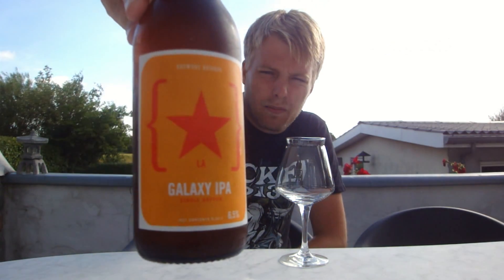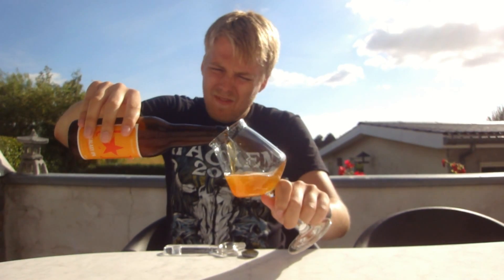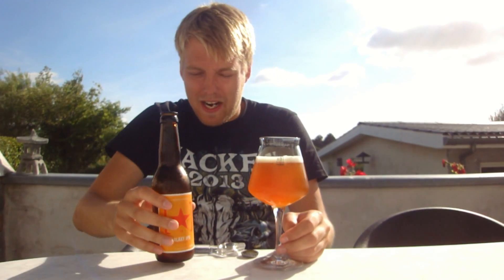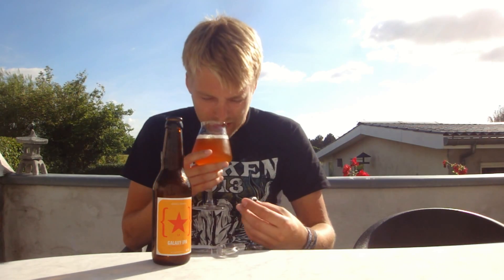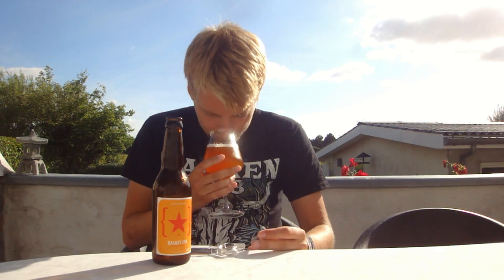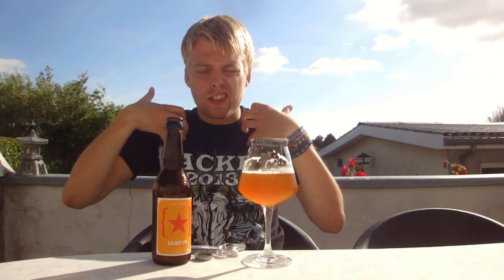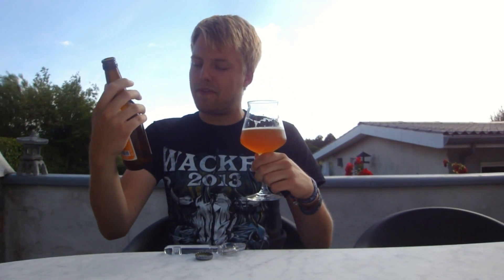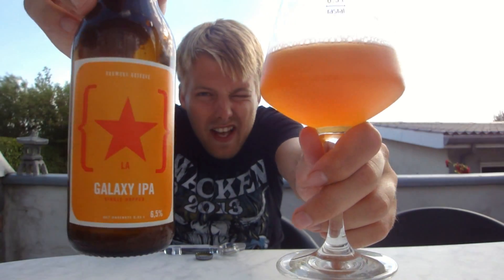TMOH - Beer Review 1132#: Lervig Brewers Reserve Galaxy IPA Single Hopped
Information About This Beer:

Brewery: Lervig Aktiebryggeri
Beer: Lervig Brewers Reserve Galaxy IPA Single Hopped
Style: IPA (India Pale Ale)
Location: Brewed by Lervig Aktiebryggeri in Stavanger, Norway.
ABV: 6,5%
Rating: 85/100